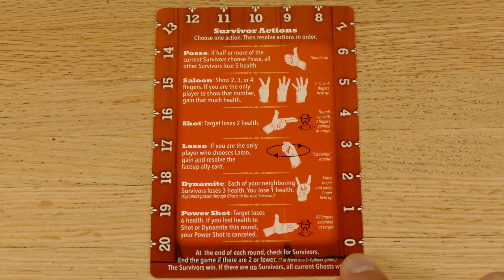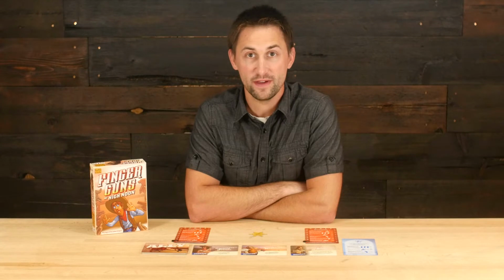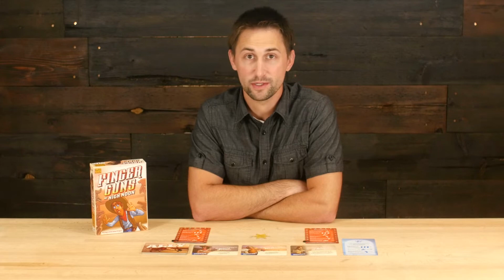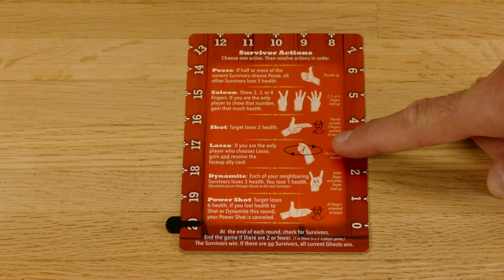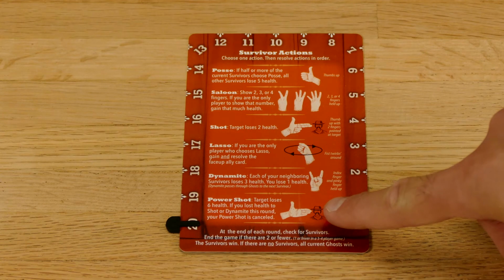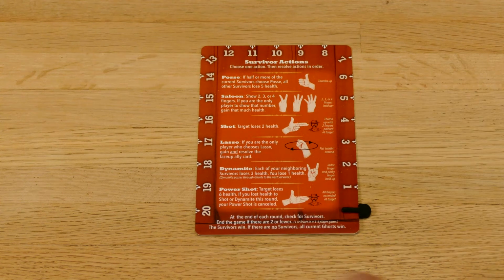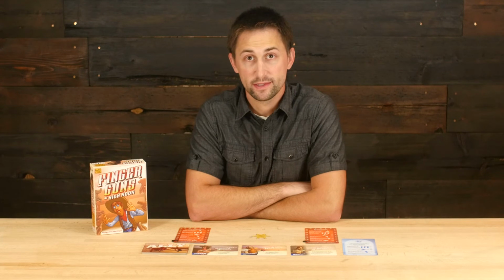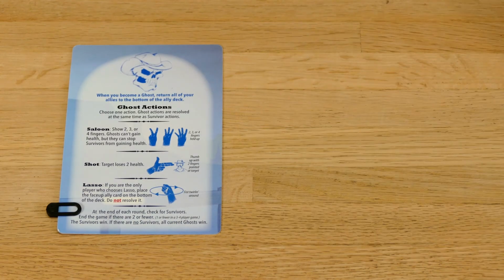How to Play Finger Guns at High Noon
Finger Guns at High Noon is a fast-paced game of strategy, negotiation, and pure hilarity—battle royale style.

Available now at your Friendly Local Game Store and Amazon